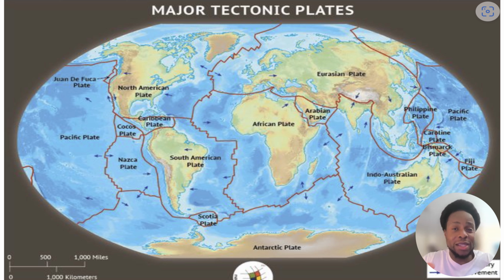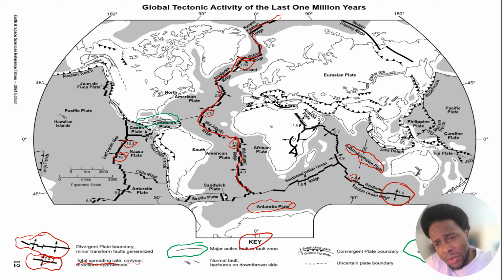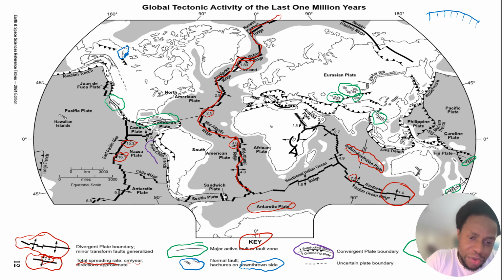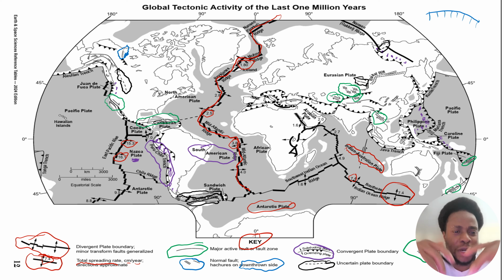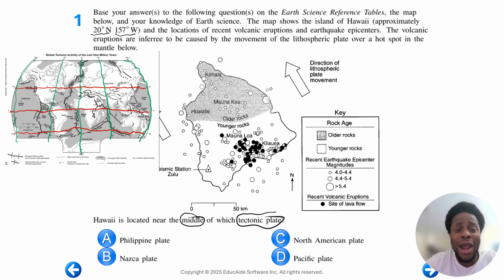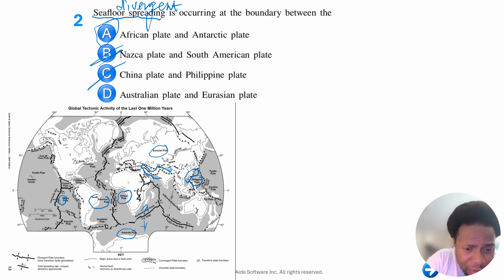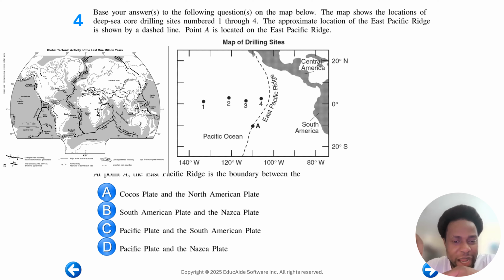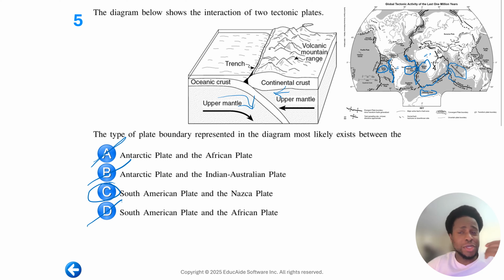Global Tectonic Activity - ESSRT page 12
In this videos we review the Tectonic plates boundaries of the world by interpreting the ESSRT page 12.